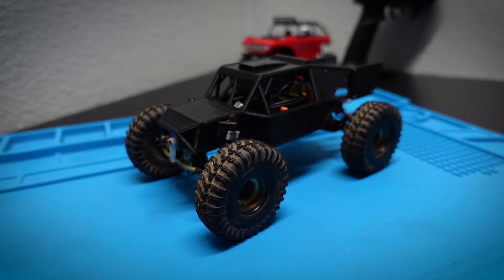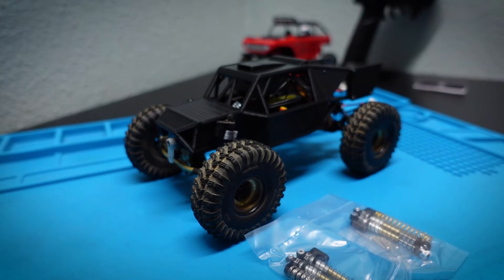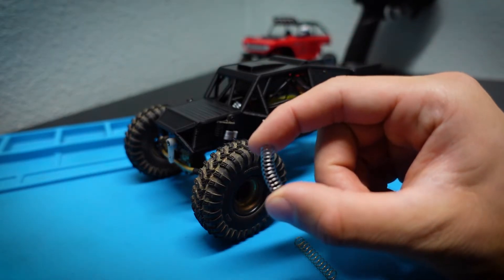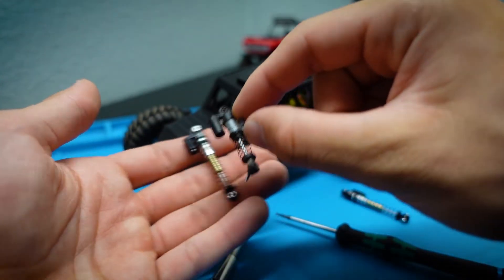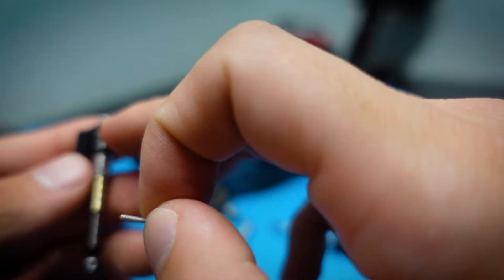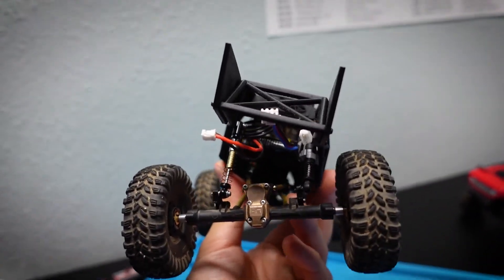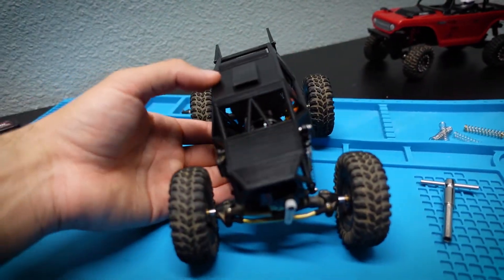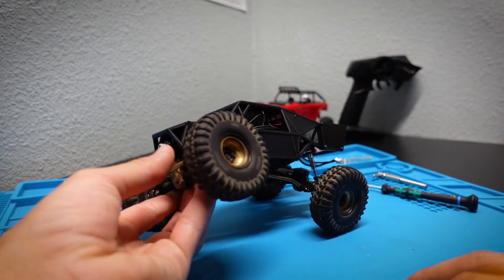Axial SCX24 Hot Racing Telescope Shocks Ep.28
Definitely provide a lot more travel, lets see how the preform in the upcoming crawls.

-Axial SCX24 1967 Chevrolet C10 RC Crawler 4WD Truck RTR
-Kaisiking 4 Pcs Large Soldering Mat Set Silicone Repair Mat

0:00 Axial SCX24 Hot Racing Telescope Shocks  Ep.28
0:50 SXTF485TR04 Aluminum Threaded Tele shock Scx24
2:30 Installing The Shocks
5:48 Stock Vs. Hot Racing Shocks
6:30 End Results